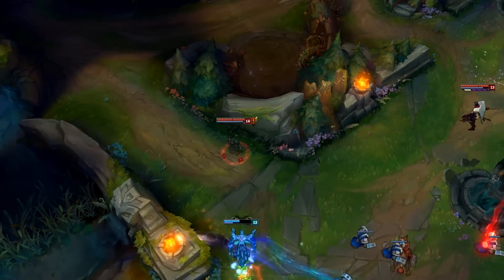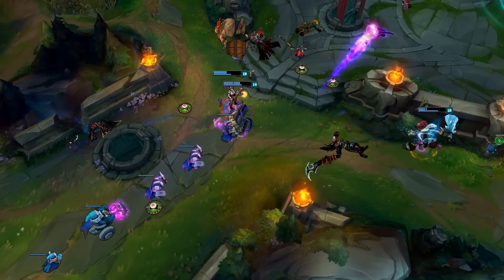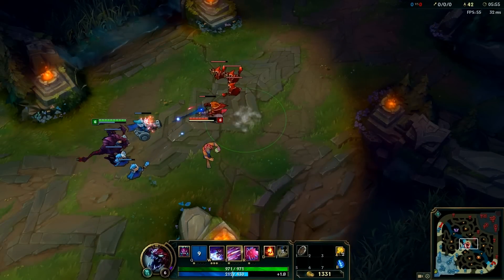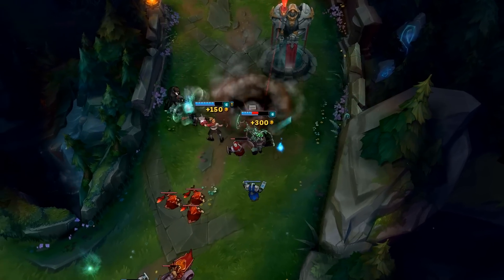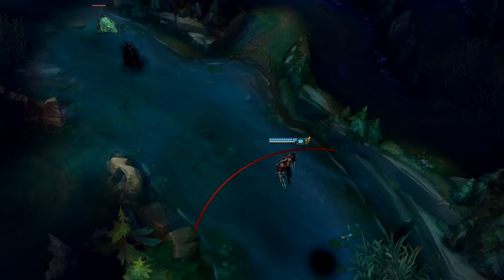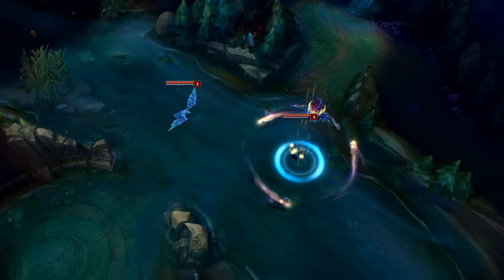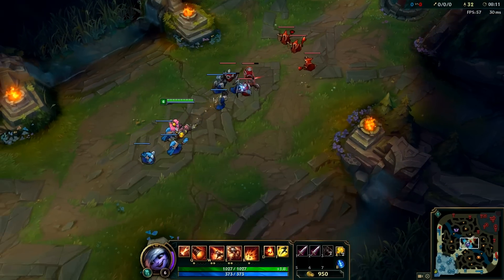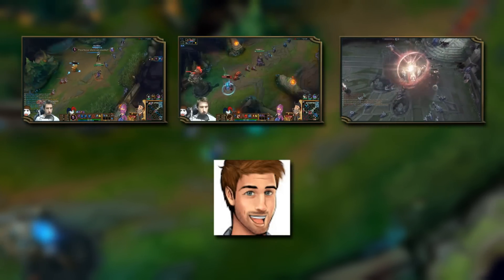16 GAMEPLAY TRICKS You Should Know ft Arkadian (League of Legends)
We're Back at it again with another tricks video, but this time, it's 16 Gameplay Tricks You Should Know!

✔ Video Credits:
● Produced By: Jeremy GC
● Written By: Jeremy GC
● Edited By: Leon "Xl3y" - League of Editing